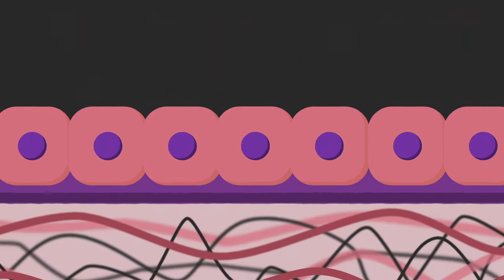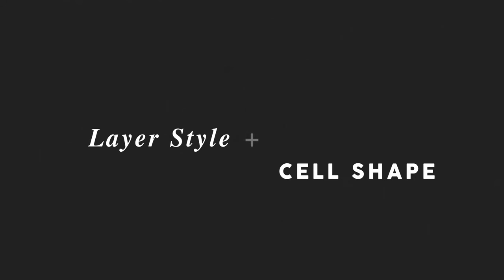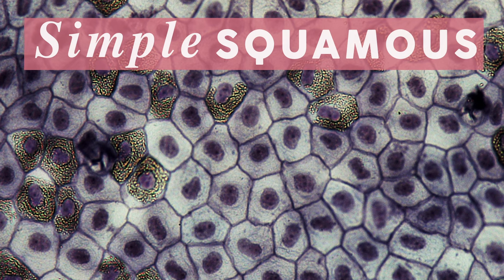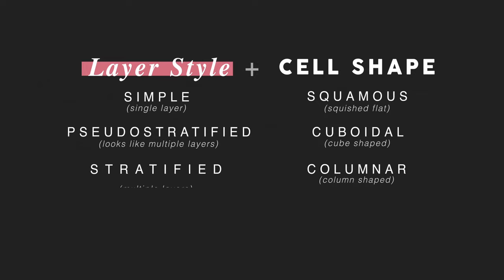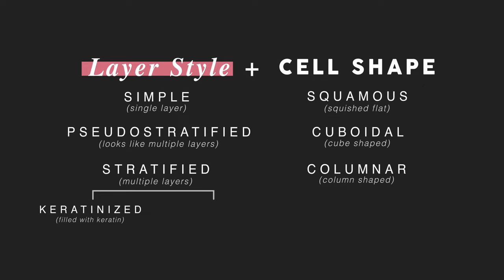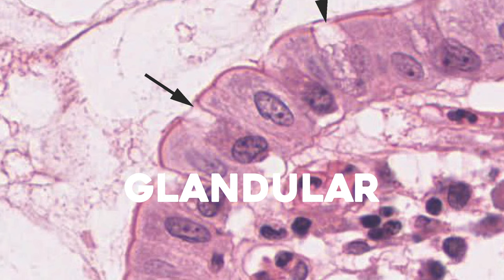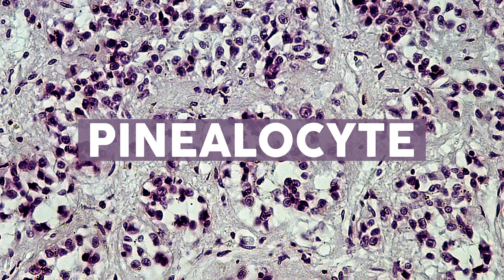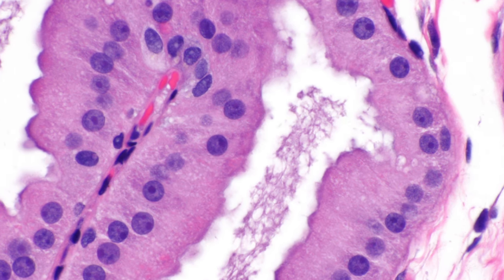Epithelial Tissue Histology Explained for Beginners | Corporis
Epithelial tissue histology can be tricky — it’s everywhere around our body. In this video, I’ll teach you most of the different types of epithelium seen under a microscope including squamous, cuboidal, columnar, transitional, and keratinized epithelium.